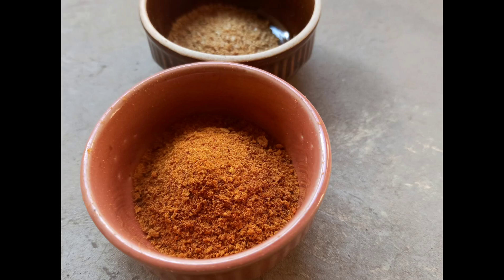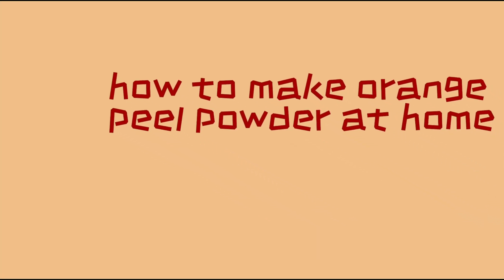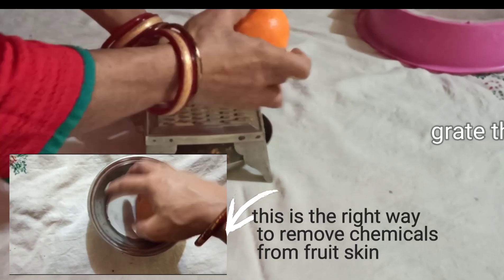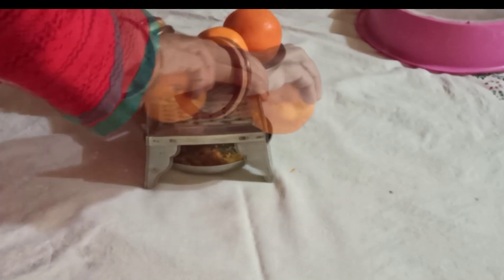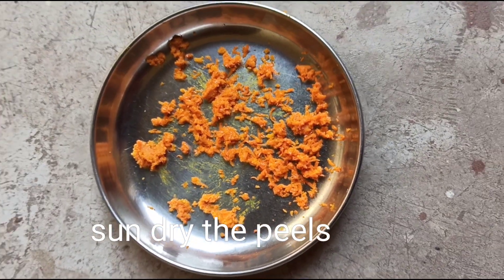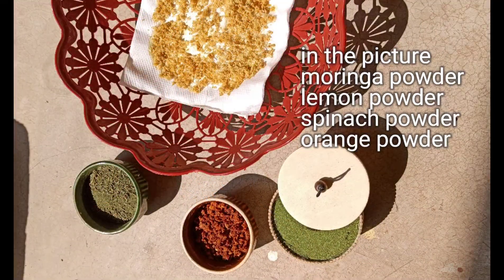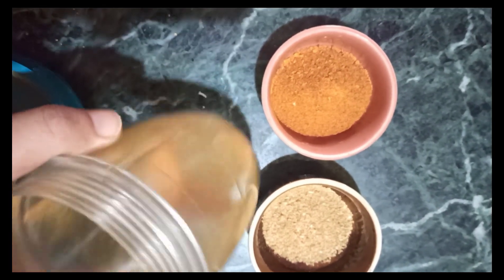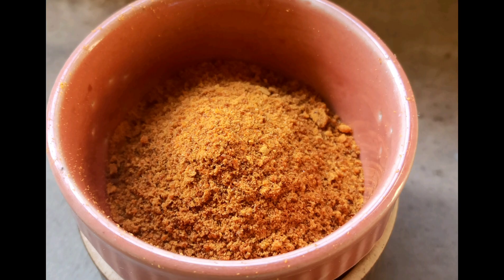How to make orange peel powder recipe for vitamin c, antioxidant punch ( packing for summers)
how to make orange powder at home? the process to make homemade orange powder for face acne  is easy. all you need is fresh oranges of kinoo. remove chemicals following the process shared in a previous video. it's all about rubbing the orange skin with baking soda and apple cider vinegar paste and soaking in water for 30 mts. then let them dry before grating the orange part. we do not want orange pith or white part in our homemade orange peel powder for color or flavor. the white part might ruin the taste of your orange powder for skin. it's better to either scrap the pith woth a spoon or grate orange side and then sun dry until it looks all dried. now it's time to powder the orange peels...pulse or blitz in a bullet or processor. done. your homemade orange peel powder is ready for use in bakes or as a topping on salads. it is packed with vitamin c and antioxidants and is a flavor enhancer as well.
how to make orange peel powder for acne
make orange scrub with curd and besan and massage..this orange face mask works as an exfoliator and gives your face shine and glow. not only this, antioxidants rich orange face mask helps remove bacteria due to high vitamin c, which fights allergies as well.
Since you all know me well, I love to bake healthy cookies with different flours. That's when I decided to put my homemade flours to use in my cookie recipes. The first one was moong dal digestive. The taste, aroma, and flavor of homemade flour compared with storebought mung atta gave me reasons enough to start making my powders at home. I can vouch for the flavor and taste profile of homemade flours and other ingredients, including nut butters, seed butters, chocolates, jam, spices, masalas, powders, chocos, apple cider vinegar, butter, ghee, and what not!Only if I had the magic wand to make absolutely everything at home, I would never buy anything!! Sigh!!I believe in making everything at home as much as possible, for I want to limit storebought stuff. I follow my heart and my heart does not let me indulge in anything market bought.
Ravneet Bhalla has always had dreams to do it big in life - I want to transform illness to health (I know this is a daydream), but the suffering humanity hurts me deeply. Since hubby volunteers to help cancer patients, I hear their stories everyday and wish for doing something that could transform their lives. They are suffering! a lot to do in life still. Honesty, fairness, and politeness are my hallmarks that I cannot do away with. Health and healthy living inspire me to stay active and eat clean. I was always a health freak and addicted to healthy living.  I make all edible powders and natural food colors at home.
Artificial Color Risks (side effects)
Artificial food colors make food look more appealing. Brightly colored foods attract the attention of consumers, especially children. You might not be aware of the risks and dangers of artificial food coloring on your health.
Do you know color additives are synthesized from petroleum byproducts? Artificial food dyes are also sourced from raw materials obtained from coal tar. Since they are cheaper and more stable under intense heat and light conditions, artificial colors have become widely popular in the food industry.
They may be used to standardize the color in products that may lose color during the production process. Food dyes make artificially flavored foods look more appealing. Artificial colors are often added to certain food products to intensify their natural color.
Research is underway to investigate the connection between artificial food colors and children behavioral problems. It is reported that children who are fed artificial food flavored eatables are at the risk of attention-deficit/hyperactivity disorder. Other behavioral problems included aggression, sleeplessness, irritability, and restlessness. These behavioral changes are more common in children who ingest higher doses of artificial food colors. Younger kids are more reactive to food dyes than older children.
You might be surprised to find that the most widely used artificial food coloring culprits include colors that contain harmful compounds that are linked to cancer. Watch out for Red 40, Yellow 5, and/or Yellow 6 on food labels before buying a product.
Artificial food coloring risks include irritability, allergies, learning and sleeping problems, depression, memory loss, and aggressiveness.
Unfortunately, color additives are also added to cosmetics, drugs, and foods & drinks.
Most cake decorations use artificial food dyes.
So I chose to flavor and color my food naturally. This homemade orange peel powder is just one example.